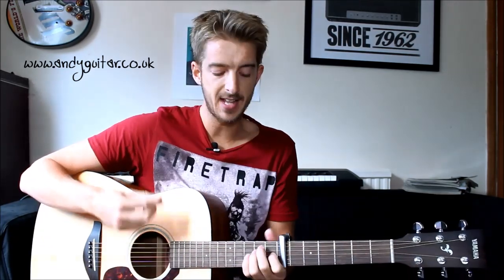EASY 2 Chord Song #10 Keep On Movin' (Bob Marley) Play TEN songs with 2 EASY Chords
CLICK MY LINKS!

In this absolute beginner series of guitar lessons videos, we're learning to play 10 songs with 2 EASY guitar chords. This video demonstrates how to play Keep on movin' by Bob Marley, arranged for easy guitar with a capo at 7th fret. The reggae style strumming pattern 'off beat chips' is also shown and is really useful!